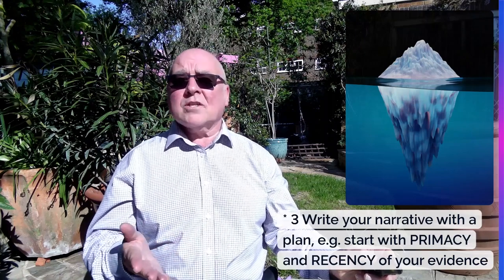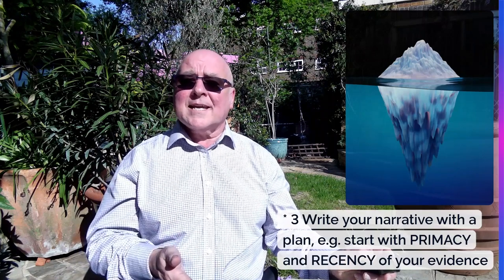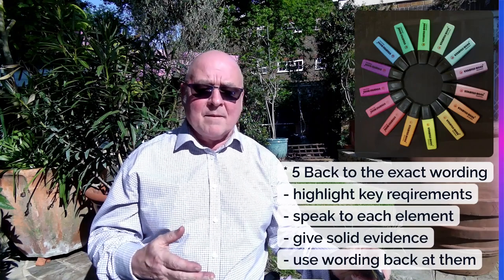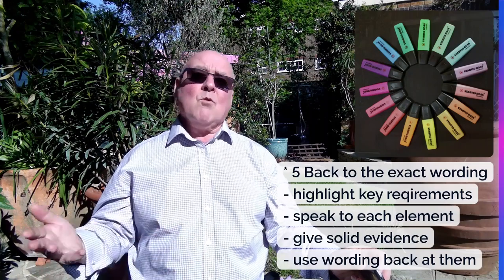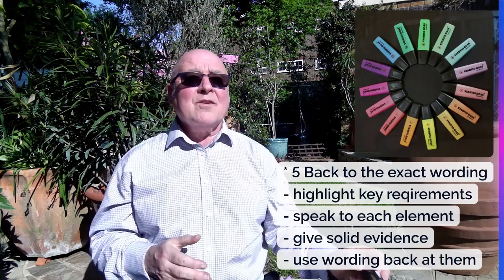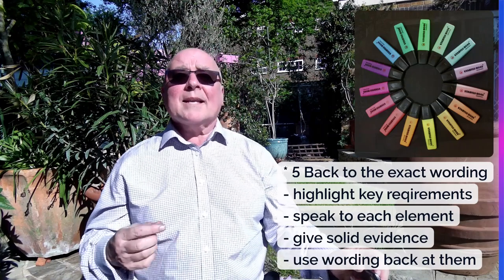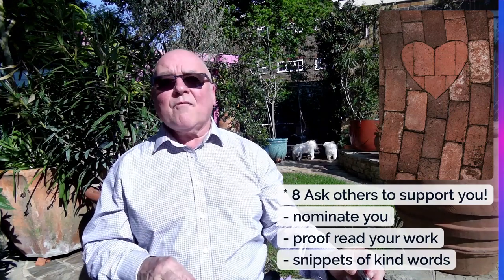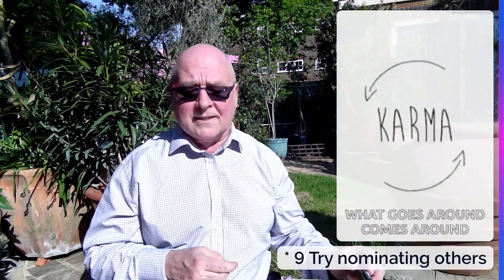You're a Winner - inspiring you to show you greatness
Some of my top tips on applying for, or nominating yourself or others for various awards and honours.

Prof David Evans, OBE NTF FFNMRCSI QN
9 May 2024